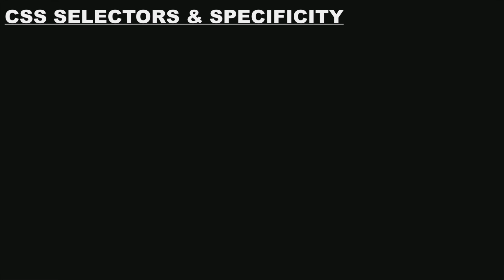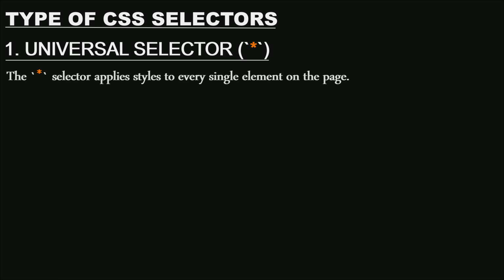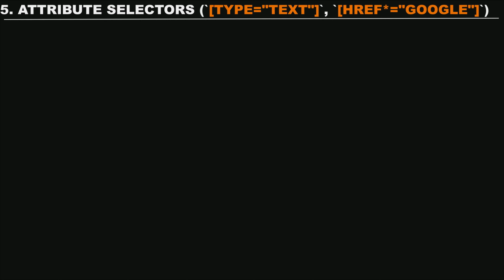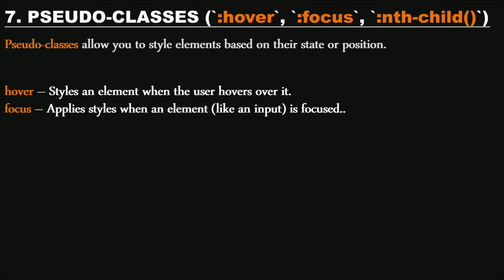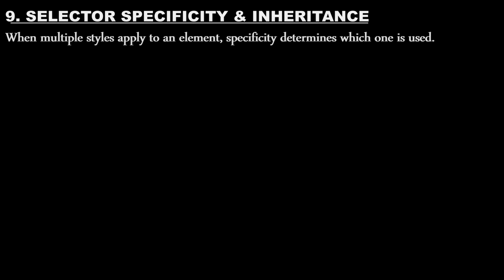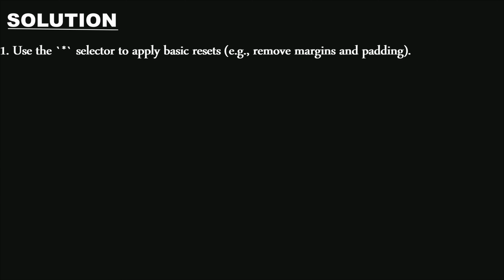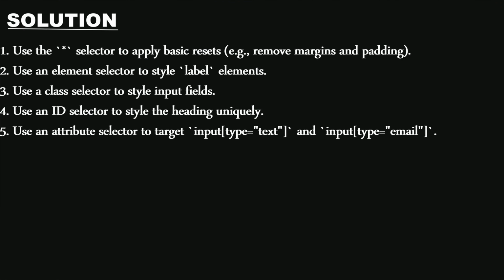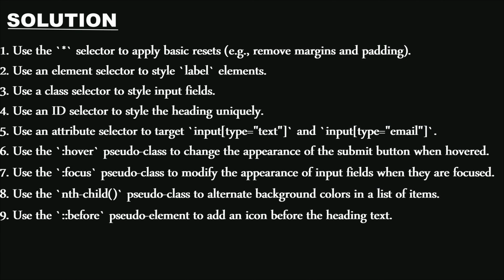Mastering CSS Selectors & Specificity: The Ultimate Guide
Are you struggling to understand how CSS selectors work or why some styles override others? In this course, we'll break down CSS selectors and specificity step by step, ensuring you gain a solid grasp of how styles are applied.

You'll learn:
✅ How to target HTML elements efficiently using different types of selectors
✅ The power of class, ID, attribute, and pseudo-selectors
✅ How specificity affects which styles take precedence
✅ Advanced techniques to write cleaner, more maintainable CSS

By the end, you'll be able to style web pages like a pro and tackle real-world projects with confidence. Plus, a final hands-on exercise will challenge you to put everything into practice! 🚀